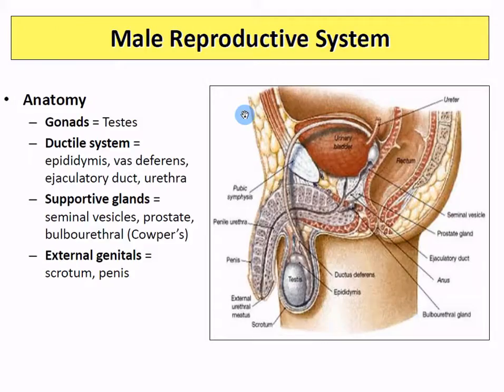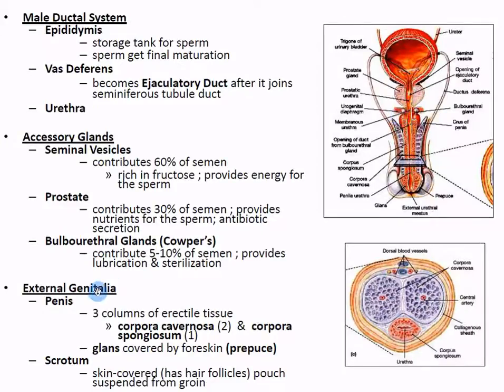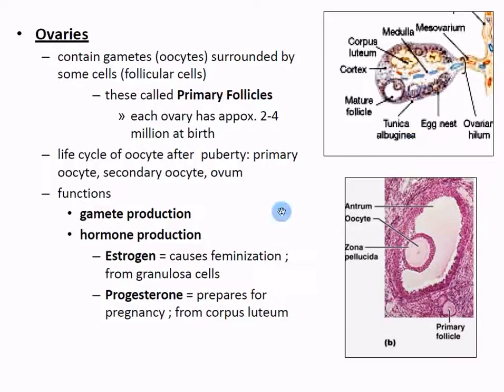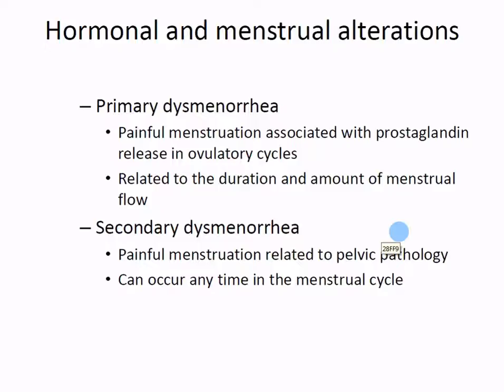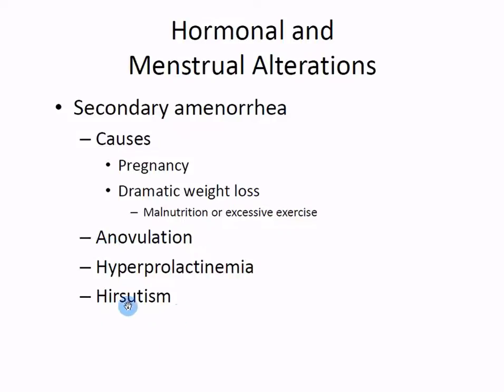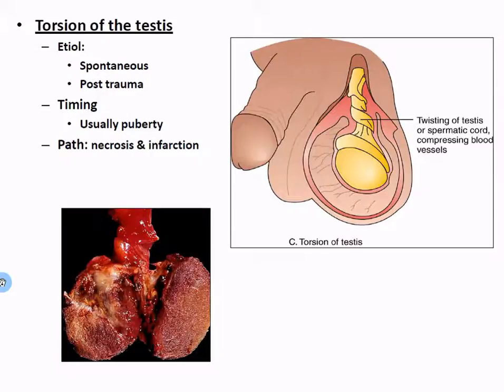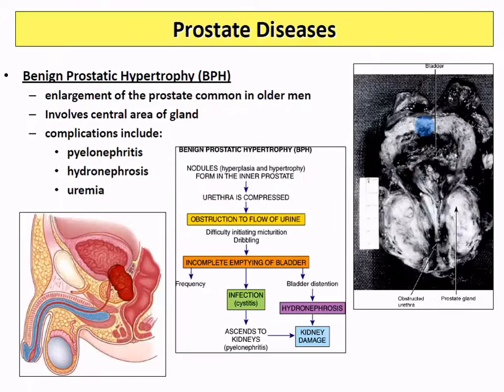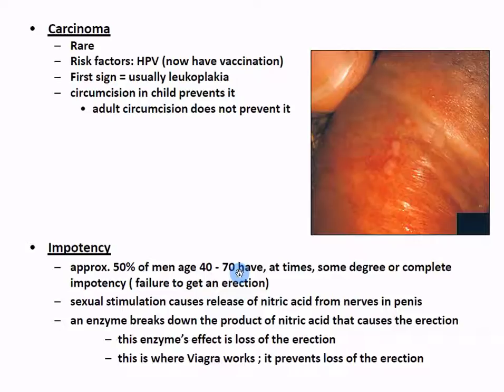Pathophysiology 16 reproduction